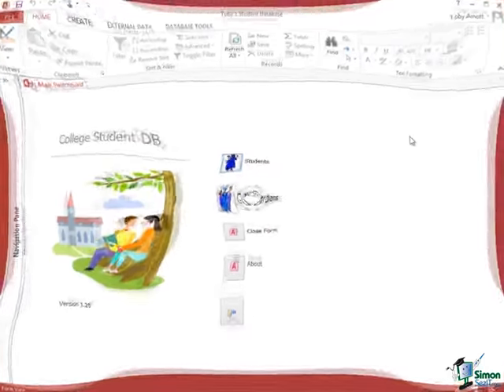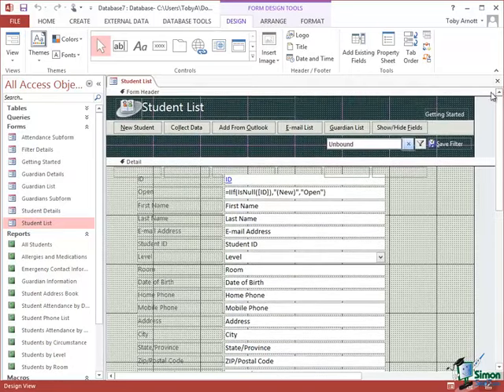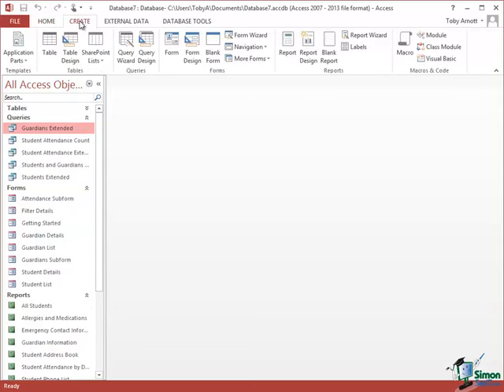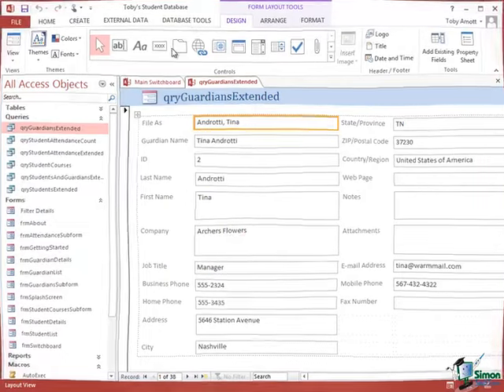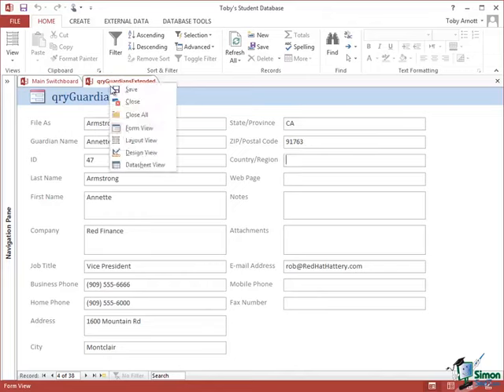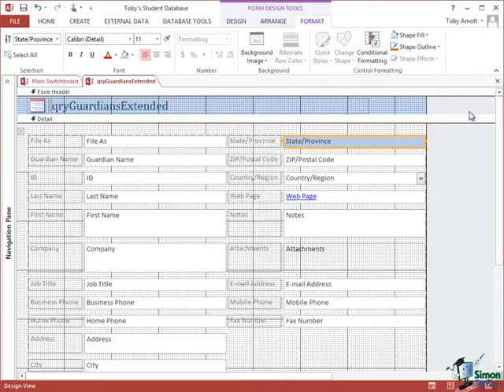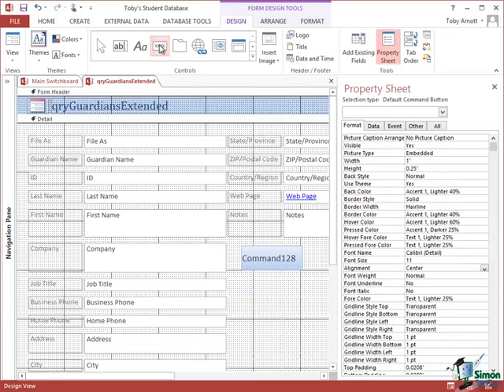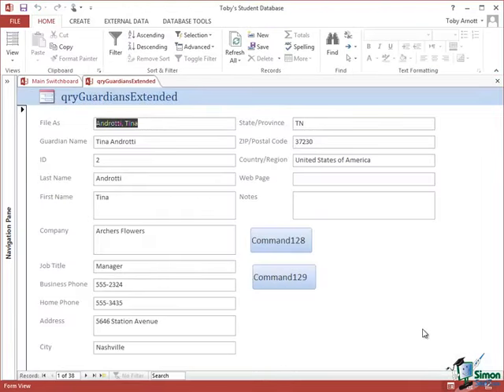01 basics of forms review and tips and tricks